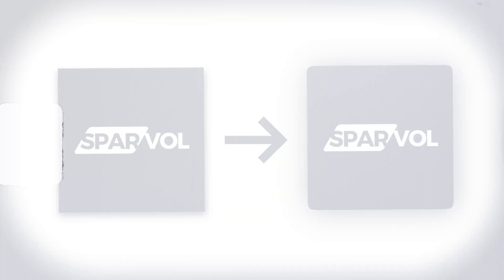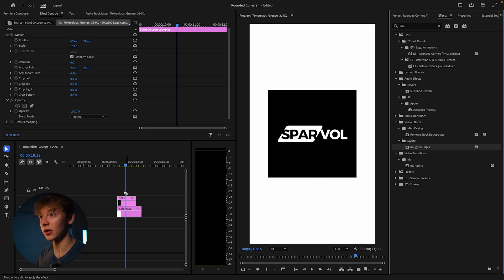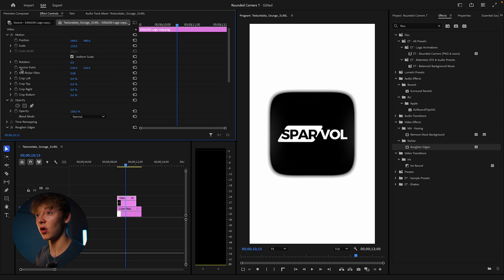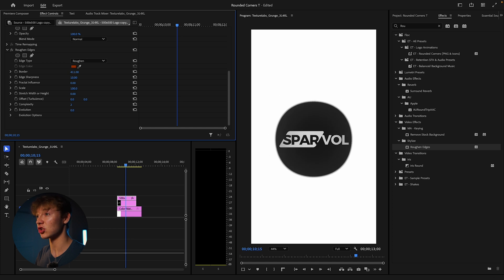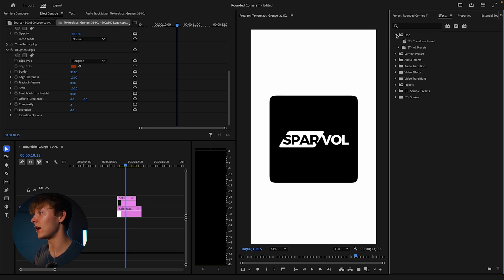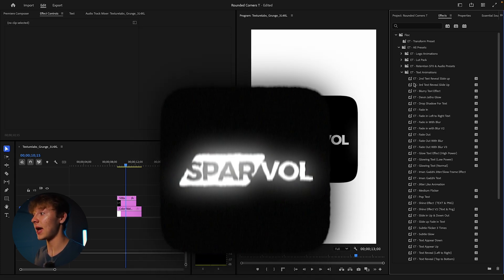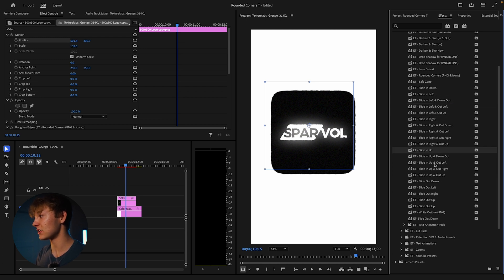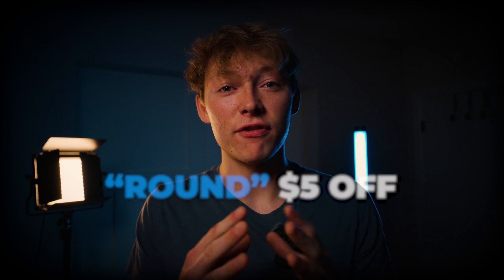How To Round Corners In Premiere Pro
Time Codes:
00:00 - Intro
0:17 - Creating Round Corner Effect
2:00 - Creating the Cool Grungey Effect